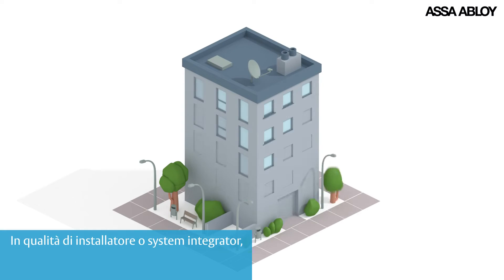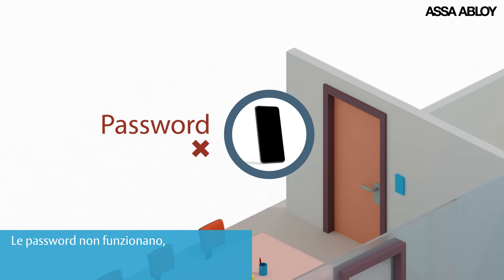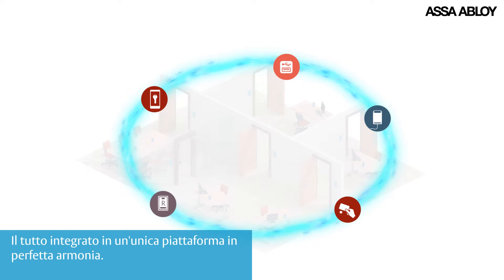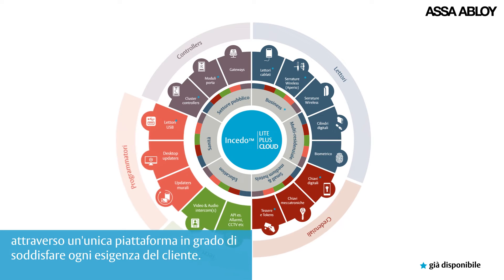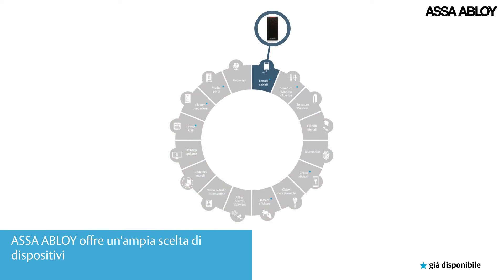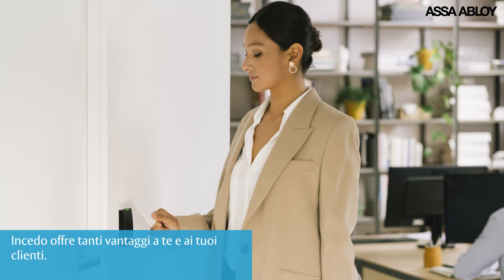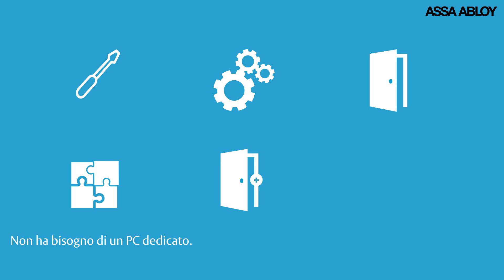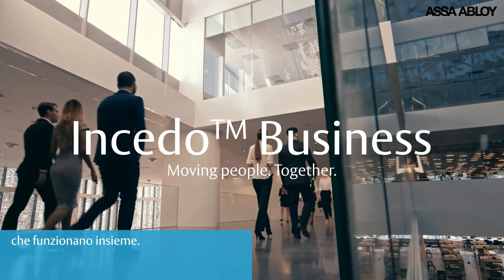ASSA ABLOY Incedo Cloud Video Installazione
La gestione del sistema Incedo Business Cloud aumenta il controllo che hai sul tuo edificio. Poiché funziona in modo sicuro nel cloud, Incedo Business Cloud offre controllo remoto in tempo reale 24 ore su 24 e da qualsiasi luogo. Qualsiasi PC con una connessione Internet ti permette di restare in contatto con la tua sicurezza, anche quando non c'è nessuno sul posto.